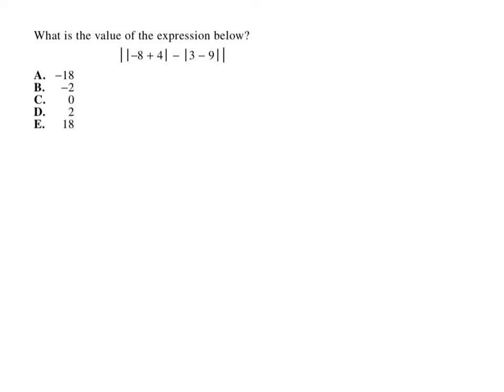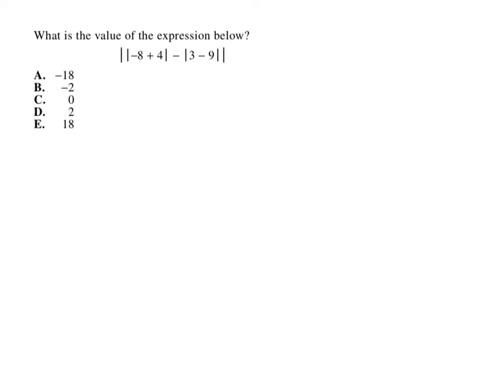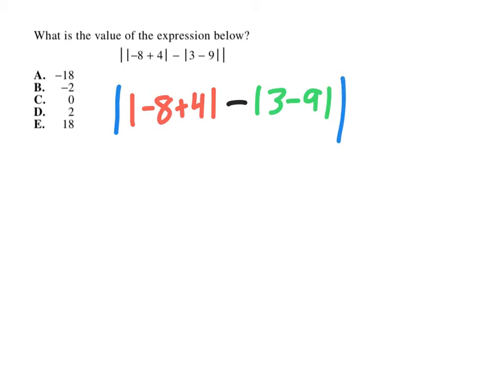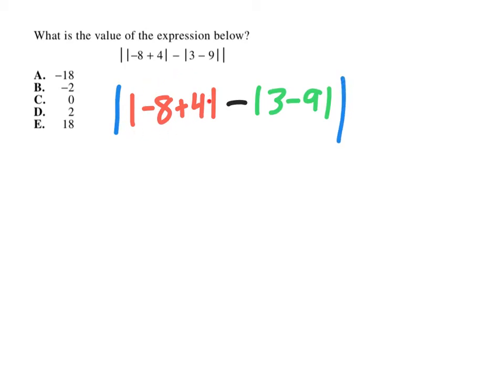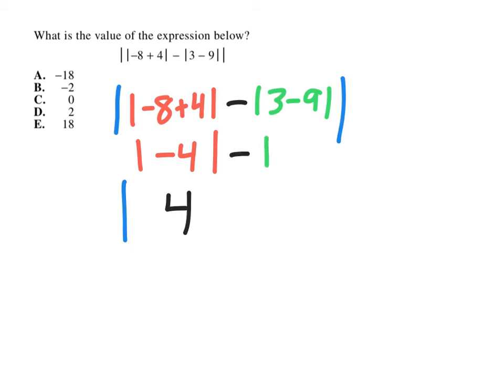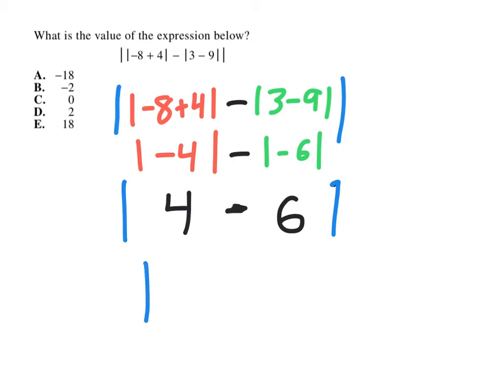ACT Math Help Absolute Value Expressions